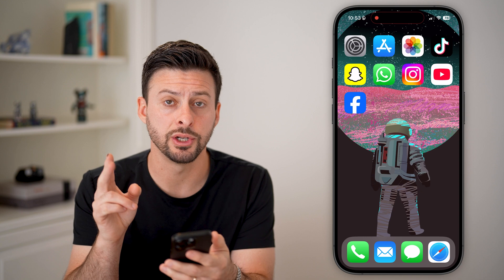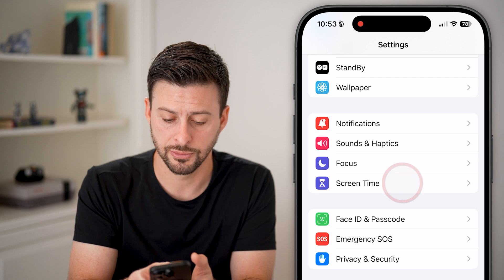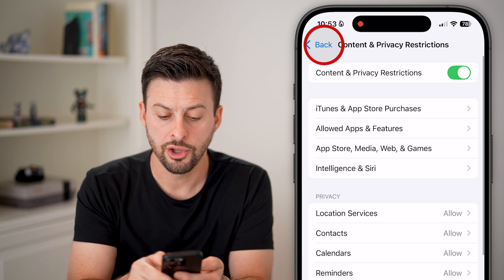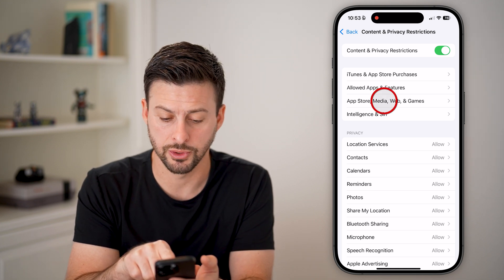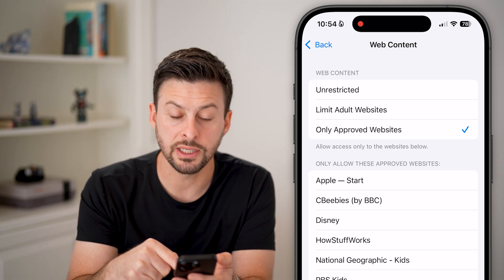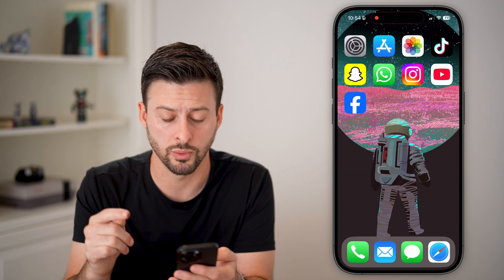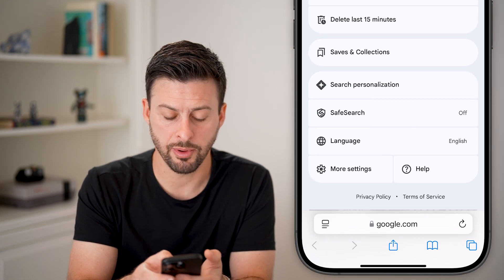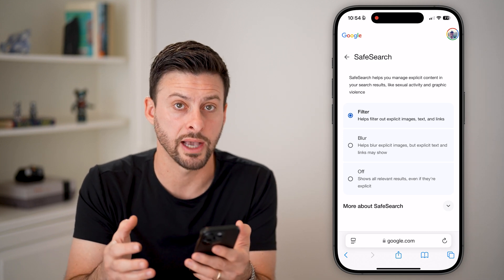How To Turn On Safe Search Mode In Safari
It's easy to enable safe search mode in Safari if you want to make sure no adult sites or inappropriate sites are visited.